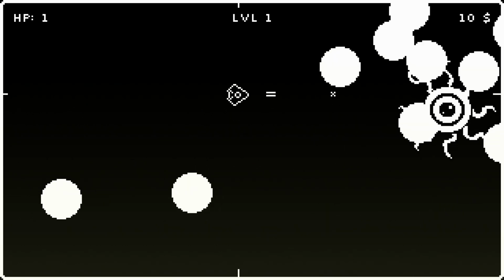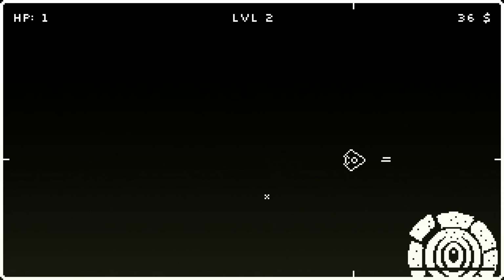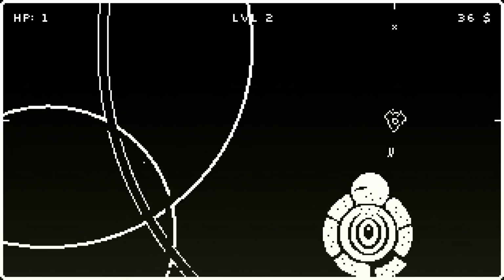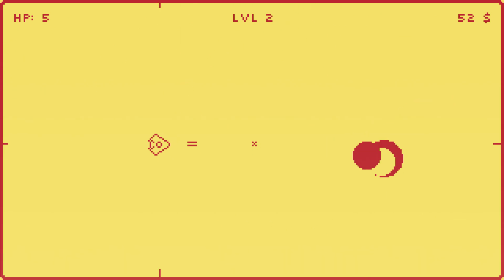Null Drifter Trophy & Achievement Guide | $4.99 - Easy - Stackable